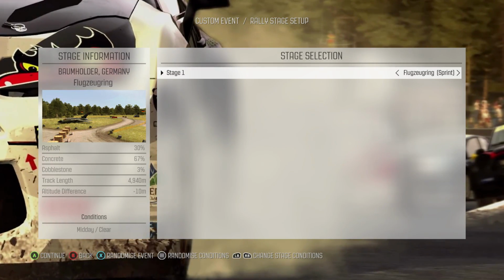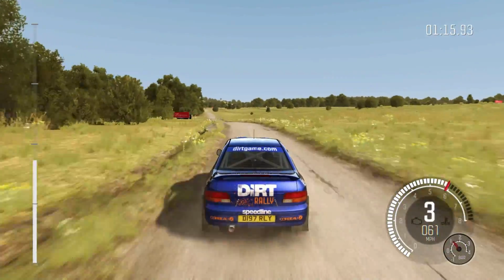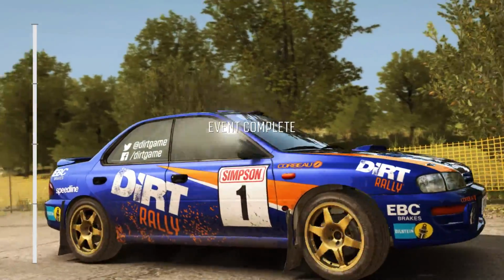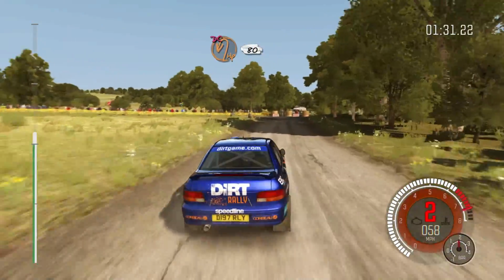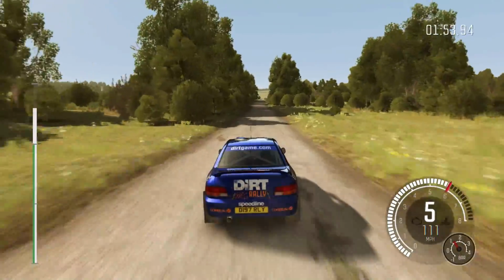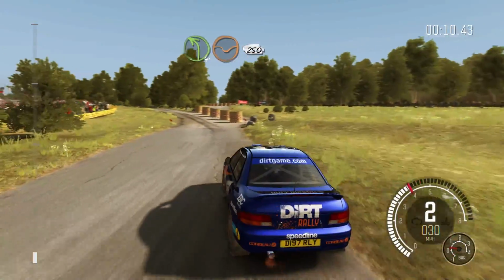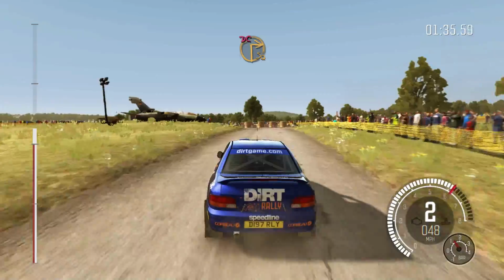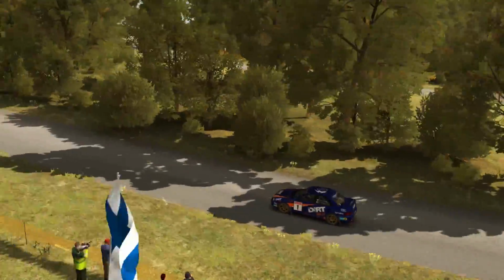Dirt Rally RECORD HUNTING #1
Dirt Rally Record Hunter Episode #1
Hey guy's! In today's video I attempt to set my best time around the Flugzeugring stage in Germany using the Subaru Impreza 1995 of Group A. Let me know your best times for this stage in this class of car!!

My Setup:

PC:
►Case: NZXT Source 340
►Processor: Intel i5 4690k
►RAM: 8GB DDR3 HyperX Fury
►Motherboard: Z97-HD3 DDR3
►Graphics: AMD R9 380
►Fan: Corsair Hydro SS
►HD: Seagate 2TB Sata-III
►SSD: Samsung 120GB Sata-III
►Monitors: BenQ 22" LED (x2)

►My Steam Username: SteveAlvarez

Outro Song
PANTyRAID – Sixteen & Free